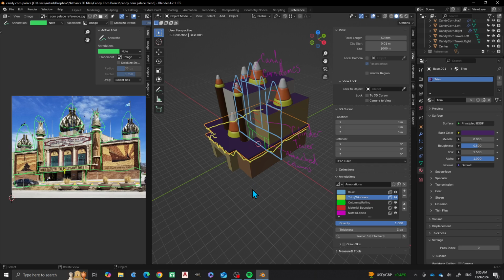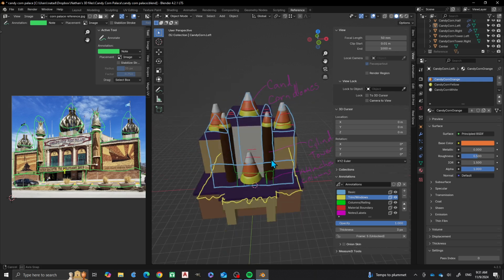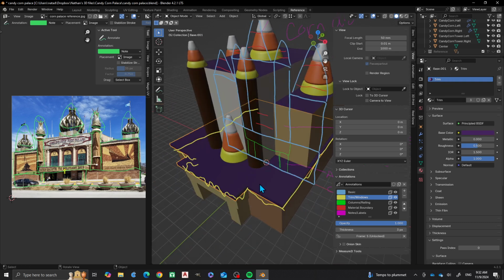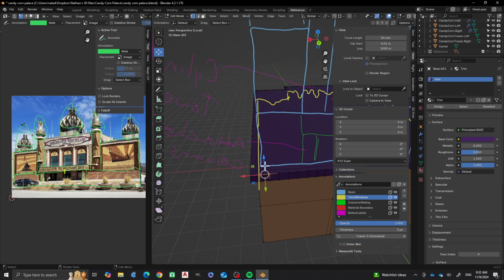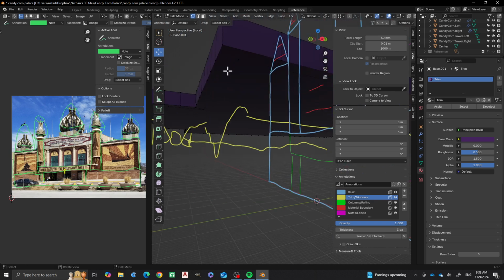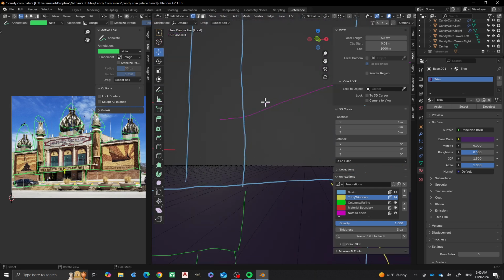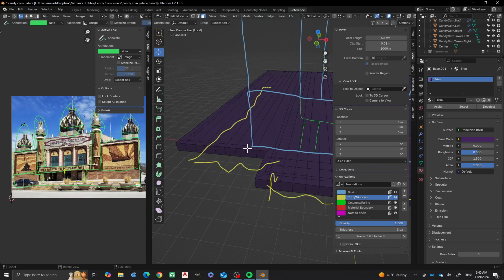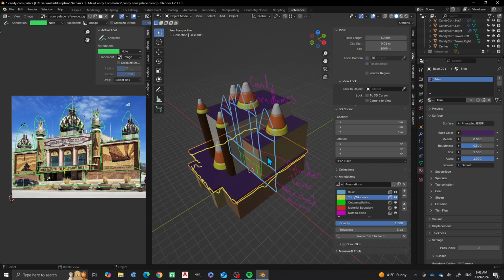Progress Video: Candy Corn Palace | Nathan's 3D Factory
Hi everyone! Welcome to another episode of "Nathan's 3D Factory"! This episode is just giving you an update on how I'm doing on a current project.  I'm creating this 3D printable miniature that I'm going to put up for sale in Etsy, Cults3D, and other 3D markets.